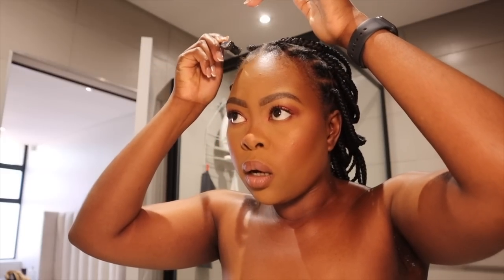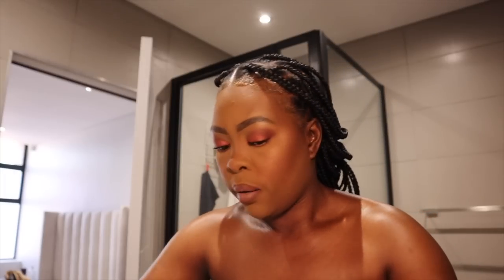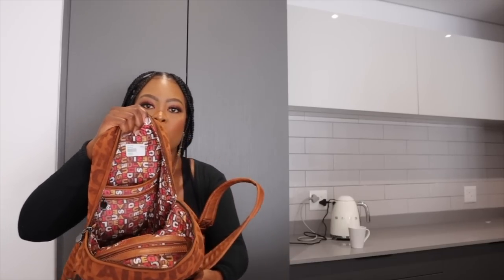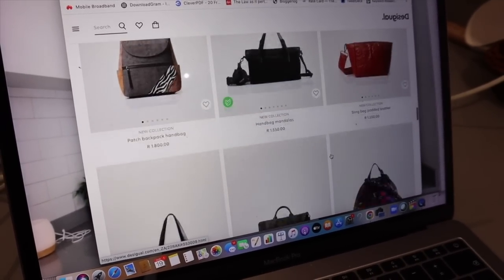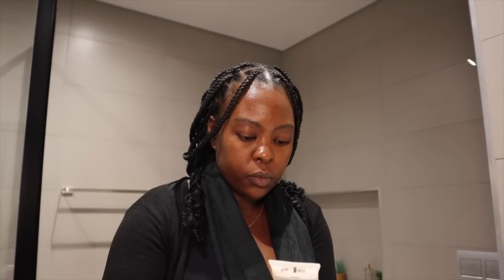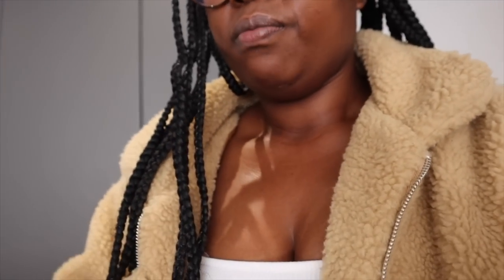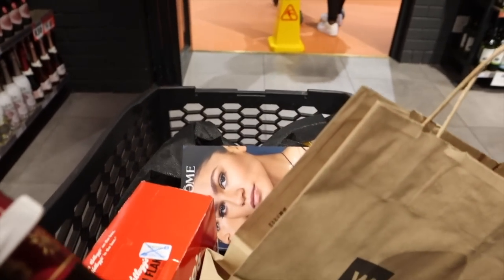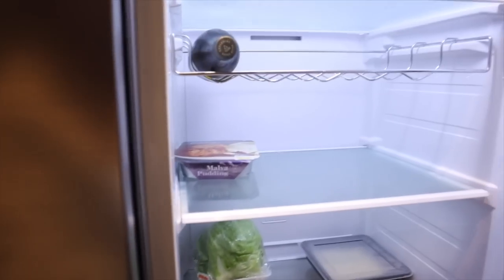VLOG: More purchases, the life of a part time influencer, new skin care products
Hey loves

Hope you all enjoy this moving vlog.

EQUIPMENT
VLOGGING CAMERA - Canon EOS M6 Mark ii
MUSIC